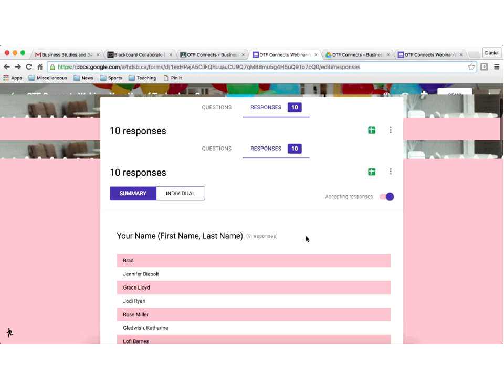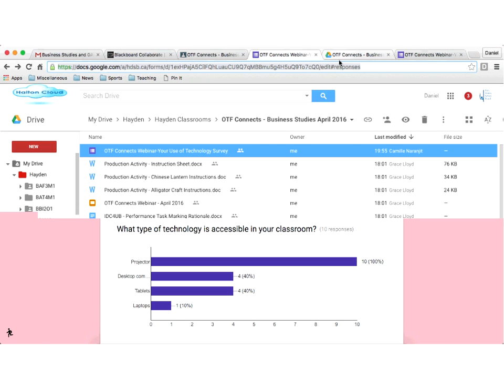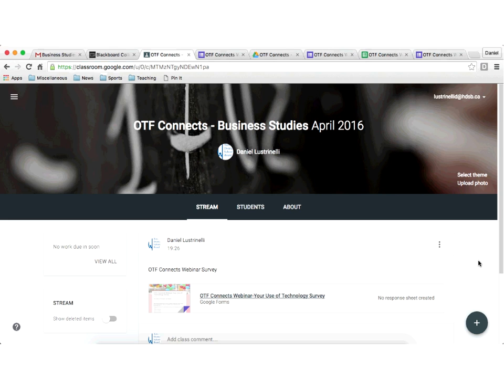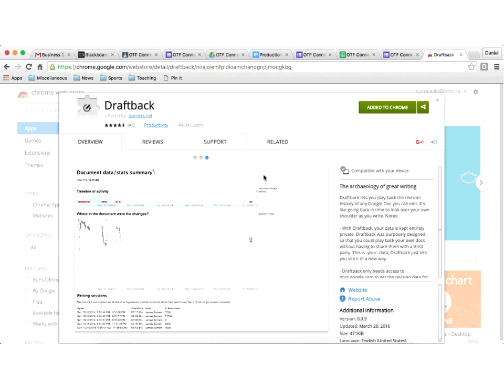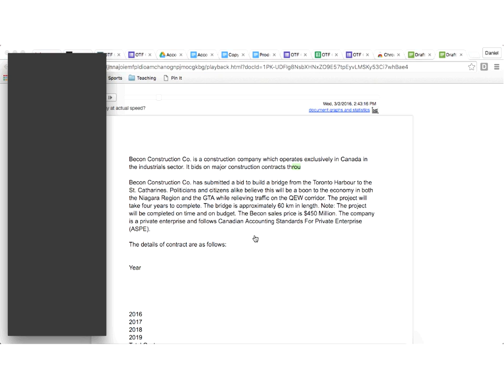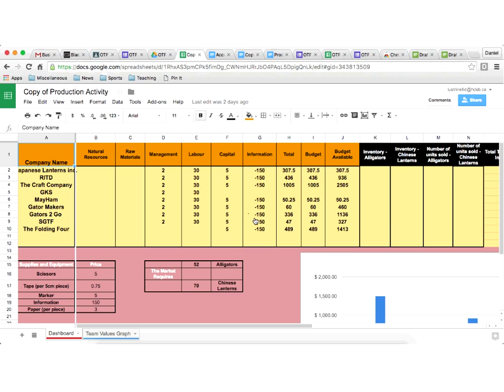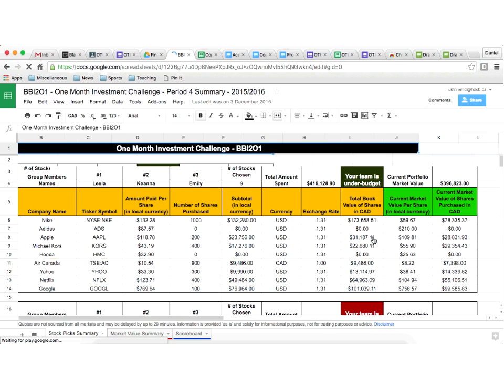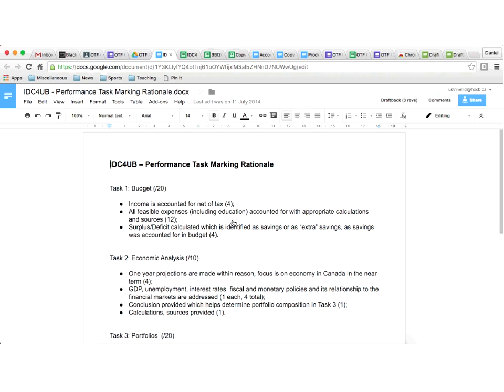Business Studies and GAFE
2016 Apr  5

This webinar will help to energize your Business Studies classes through the purposeful use of technology, cloud computing and simulations. This webinar focuses on effective use of technology in the classroom including the use of Google Apps for Education (GAFE). Units of study, numerous resources and ideas will be shared!